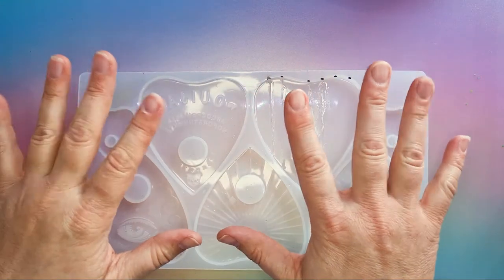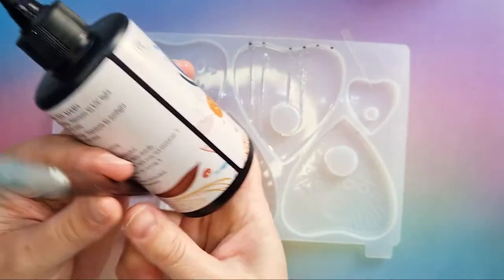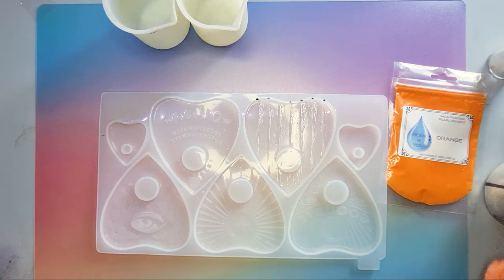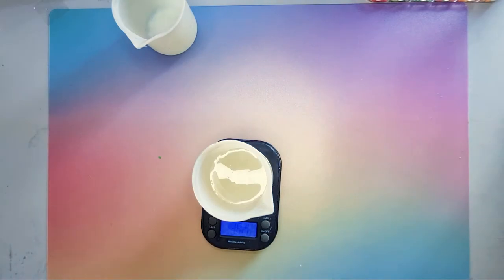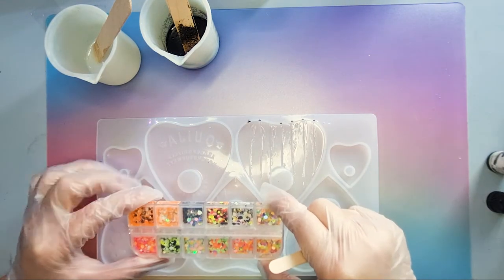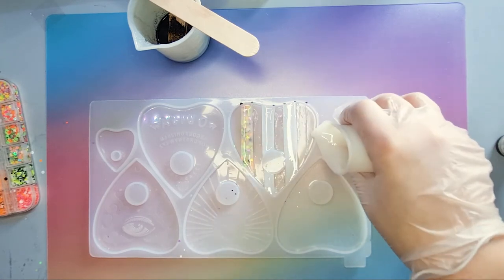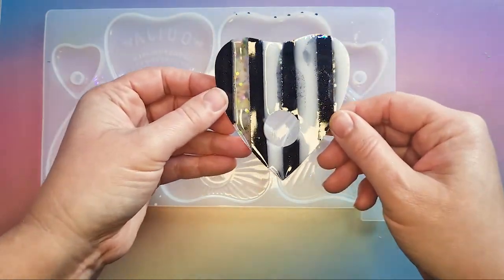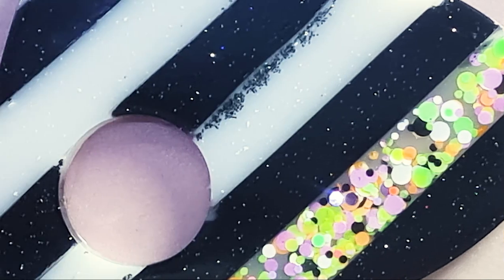Tim Burton Style Resin Planchette. Beetlejuice design with glitter and acetate. Watch me Resin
Continuing on from last weeks' video, I am experimenting again with clear acetate and resin. This week I take inspiration from Tim Burton. Part 2 next week will be based upon, what I consider to be, the most iconic Tim Burton image. Can you guess what it is?

Supplies